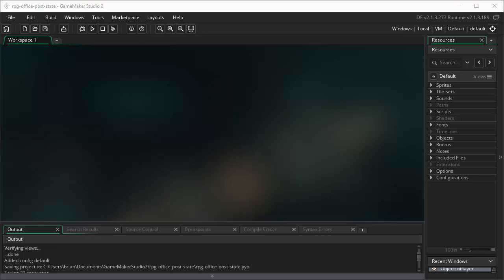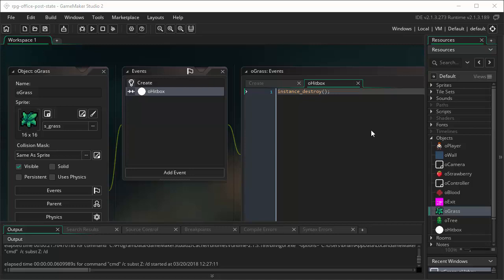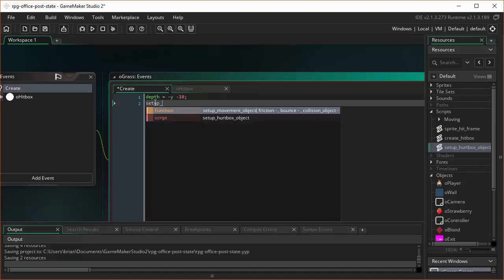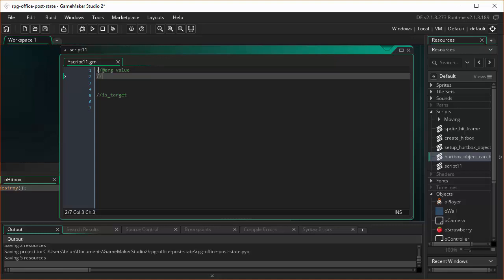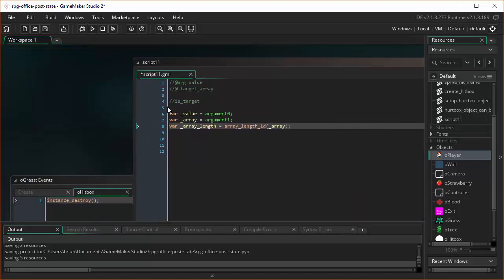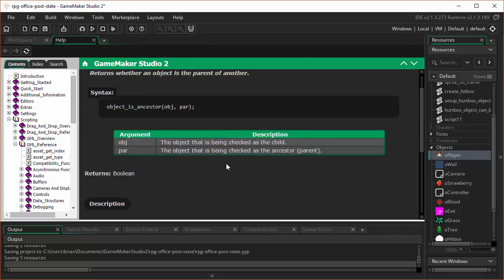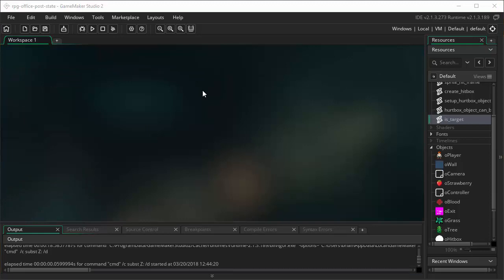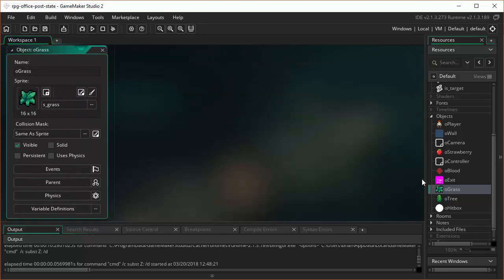RPG Lesson, Part 7